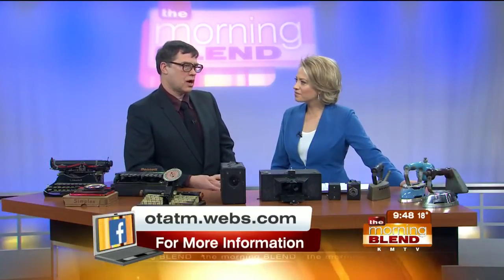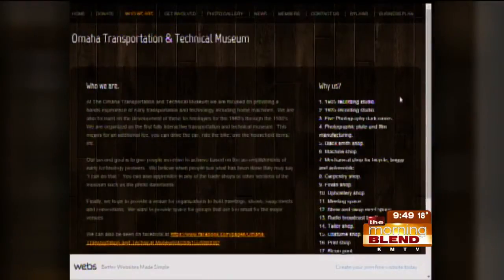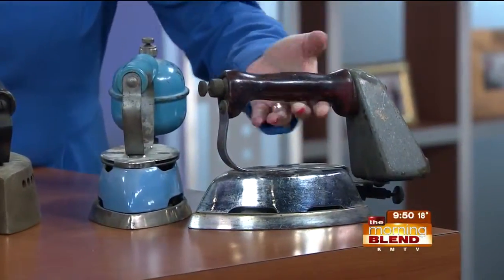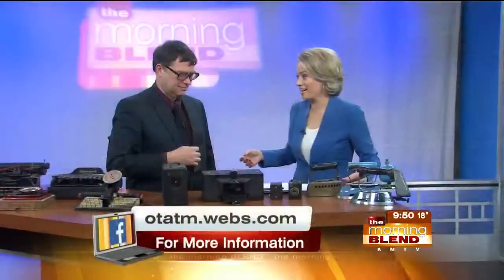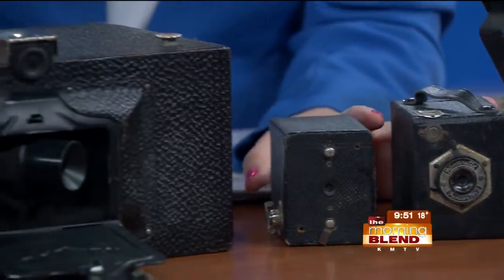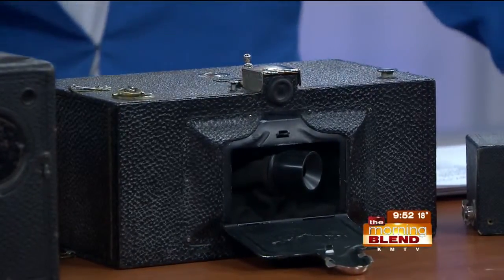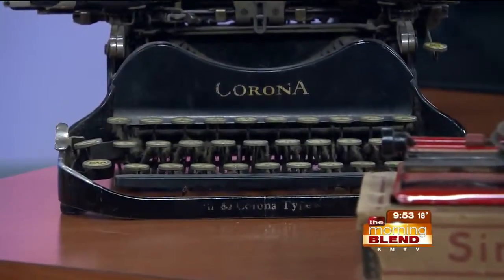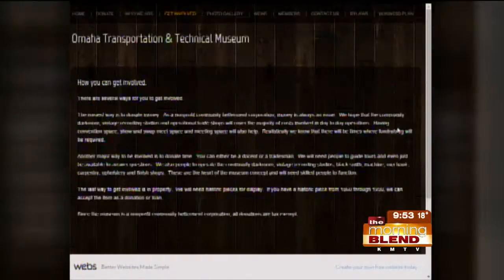Omaha Transportation and Technical Museum 1/13/16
Craig Niedbalski has a passion for history.  He's working to make pieces of our past accessible to anyone through the Omaha Transportation and Technical Museum.  We'll check out some cool items and find out more about the mission of museum.